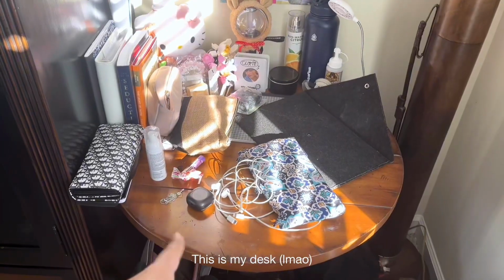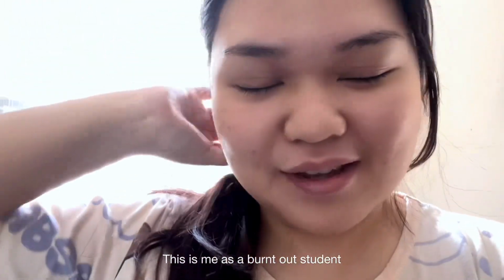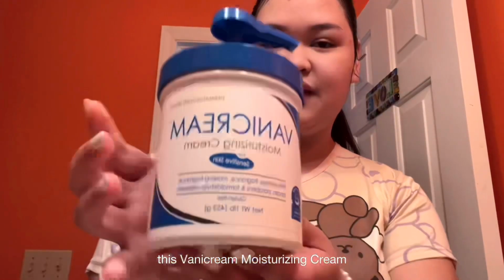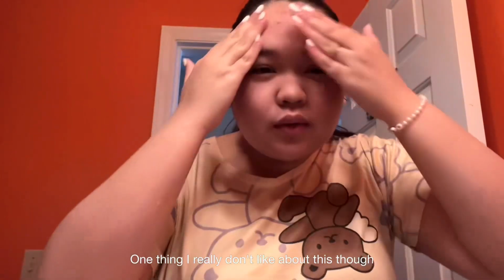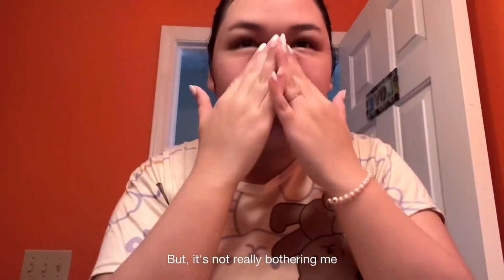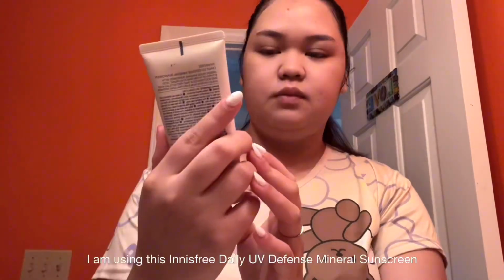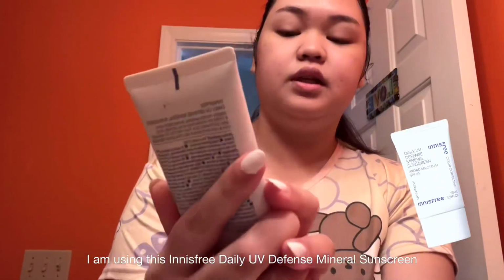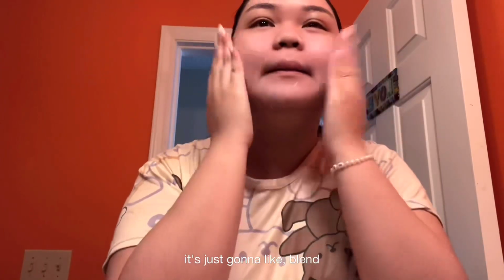slice of life 🐇🎧: waking up at 5 AM, productive days, morning and night routine, skincare ₊˚⊹ ˚₊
this vlog was longer than intended lol

love, kc